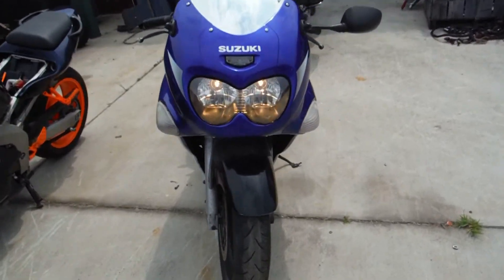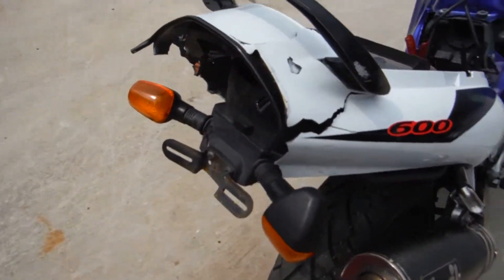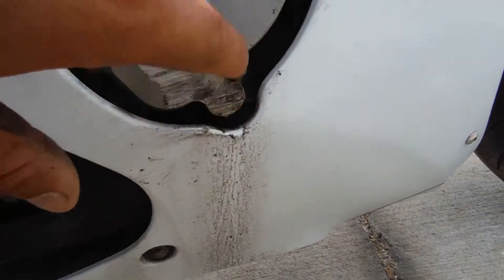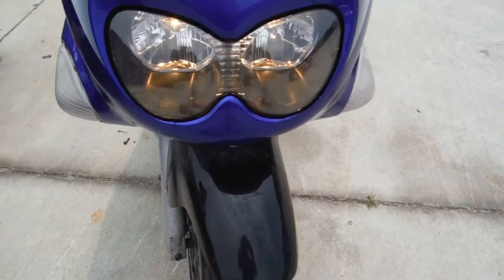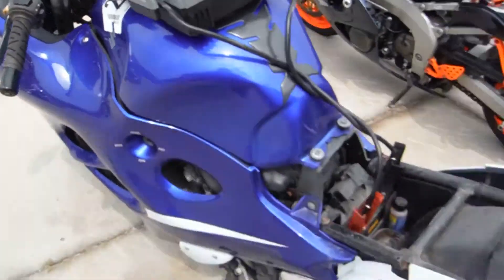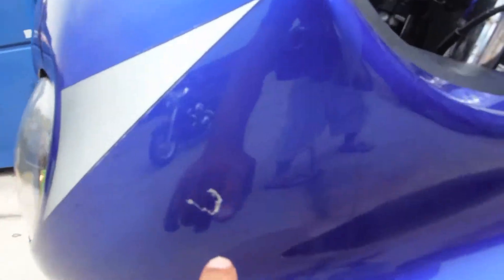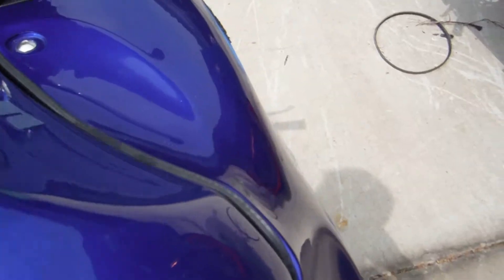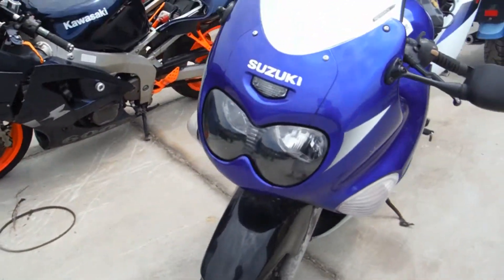04 GSX600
2004 Suzuki Katana GSX600 Parts Only For Sale. Check us out on Facebook or Ebay..